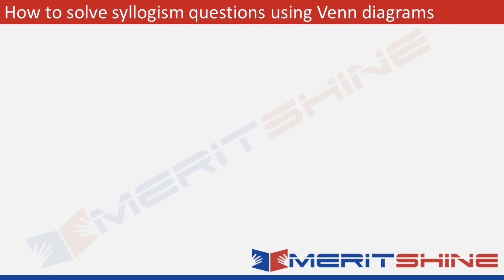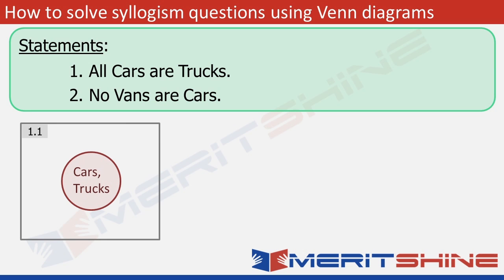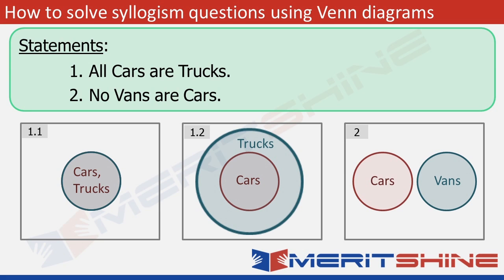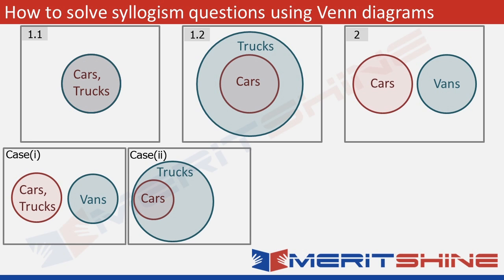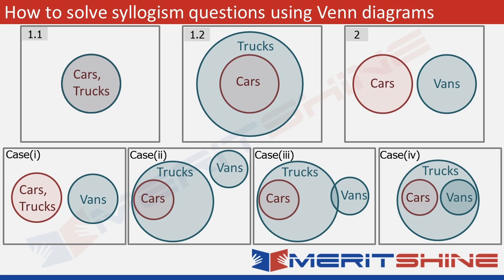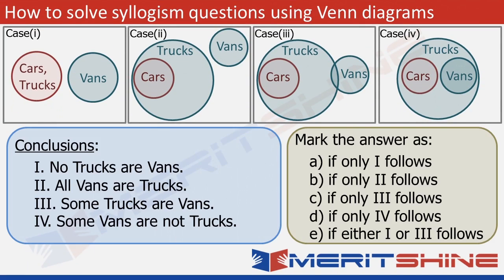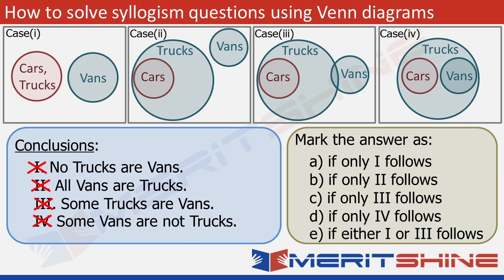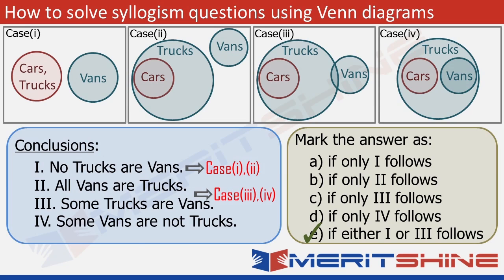Syllogism - 2 (Learn to solve syllogism questions using Venn diagrams)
Join the best Bank PO Preparatory Program- Meritshine's SBI & IBPS PO 2022 Batch

Being good at syllogism questions is the key to cracking the reasoning section of many competitive exams. Learn to solve syllogism questions using Venn diagrams.